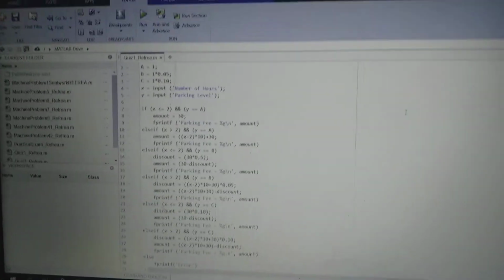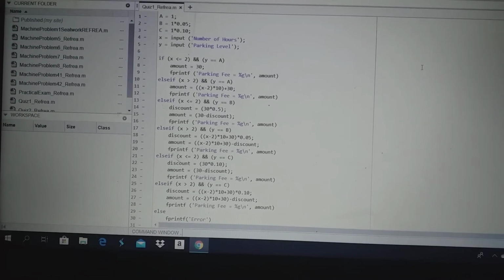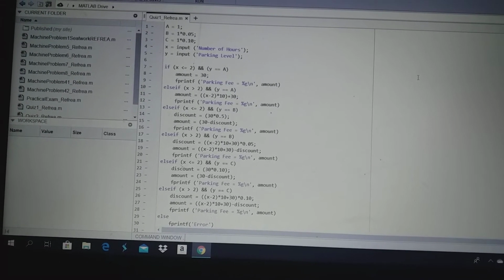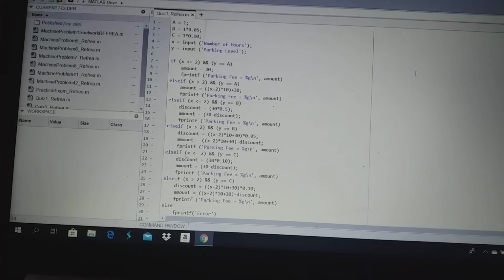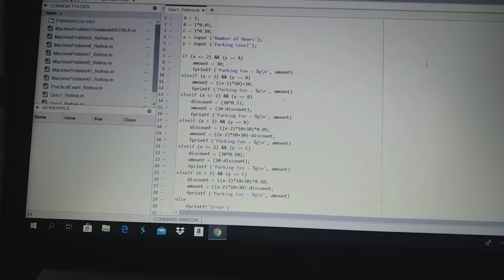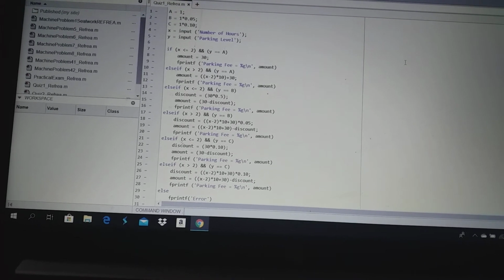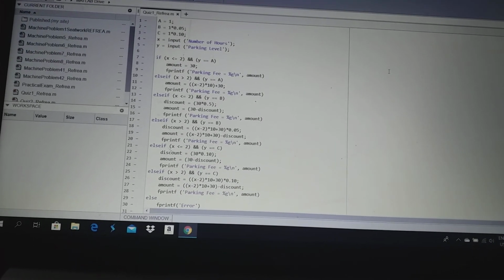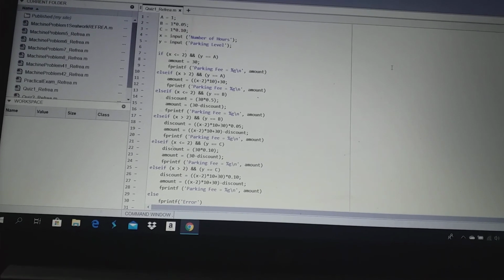CS10-8 Quiz 1 Code Explaination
Refrea, Cheve Iver R.
CS10-8 A-32
Mr. Christian Torres Maldonado

As you are watching and listening this video, I highly suggest that you run my program using Matlab to follow along. Thank you very much!